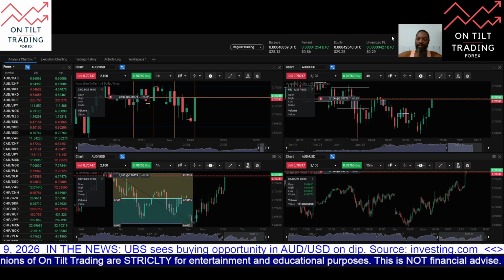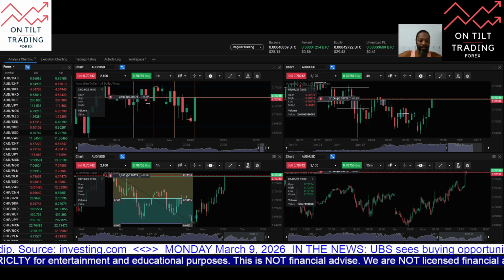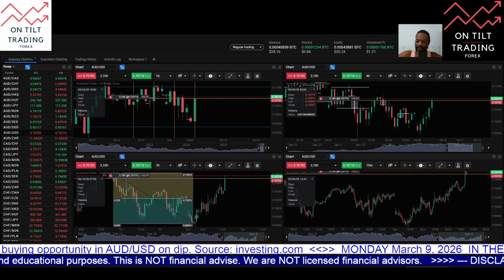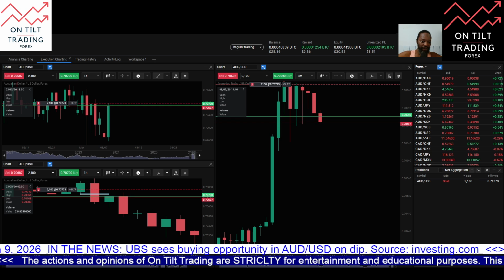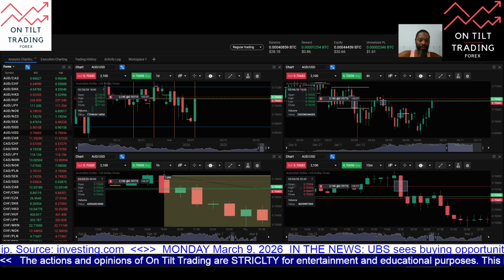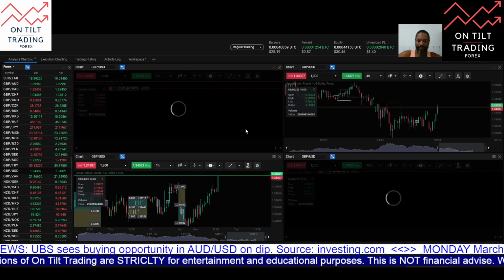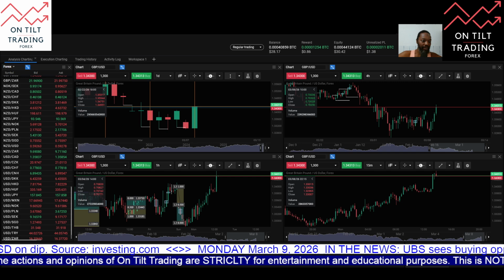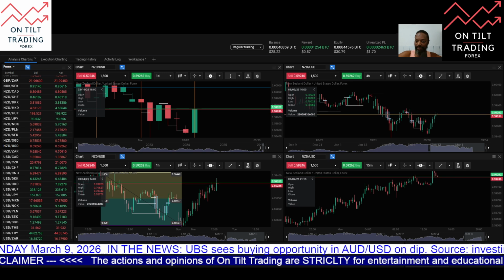Liquidity Watch #02 - Pullback or Continuation?